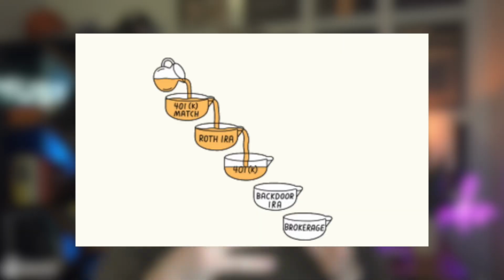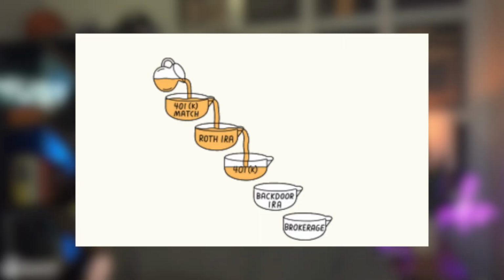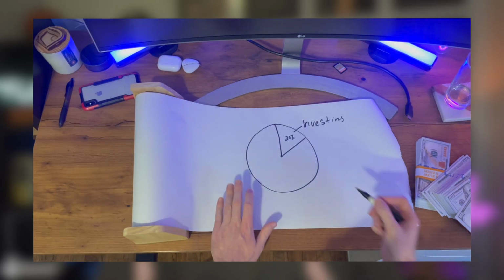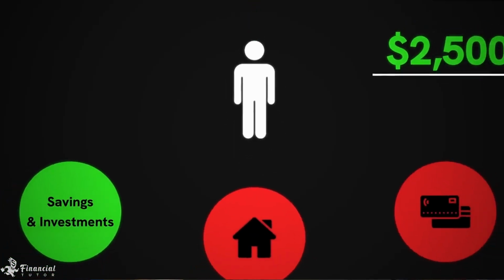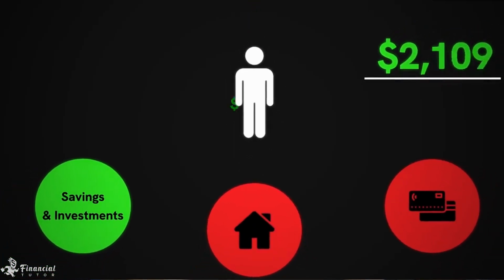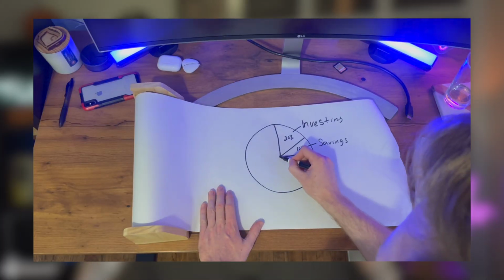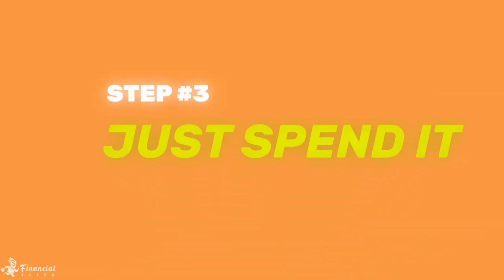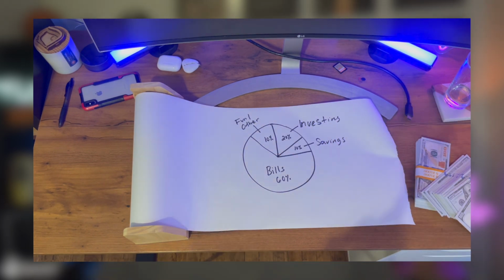The Exact Paycheck Routine That Built $100K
With over 78% of Americans living paycheck to paycheck, this simple paycheck budgeting routine can help you save significantly. Discover how to save money with a practical payday routine that has helped me save over $100,000. Learn effective money management to improve your personal finance.

Timeframe
0:00 - Intro
0:24 - Invest
1:32 - Save
2:11 - Pay Bills & Expenses
3:47 - Just Spend It
4:20 - Tips to Manage Your Paycheck

I'm sharing a powerful strategy that's helped me save over $100,000 in just a few years. It's all about the order in which you handle your finances. The first and most crucial step is investing. By prioritizing investments, particularly in retirement accounts like your 401(k) and IRA, you're setting yourself up for long-term financial stability. Remember, your company's match on your 401(k) is free money, so don't miss out on it. After maximizing your retirement contributions, consider taxable brokerage accounts for additional investment opportunities.

Once investments are taken care of, the next priority is savings. Whether it's for emergencies or big purchases like a car or house, treating your savings as a fixed expense ensures you consistently set money aside. Automating this process prevents you from spending it impulsively. With 10% of your paycheck allocated to savings, you're building a safety net for your future goals. Then comes the budgeting for fixed expenses and bills, which should ideally account for 60% of your paycheck. Front-loading these expenses, such as paying bills immediately upon receiving your paycheck, cultivates a mindset of conscious spending and prioritization.

Finally, with essentials managed, any leftover money is yours to enjoy guilt-free. Whether it's a luxurious trip or a fancy dinner, this discretionary spending is a well-deserved reward for your financial discipline. Throughout this process, automation is key to maintaining consistency and reducing decision fatigue. Shifting your mindset to prioritize investments and savings cultivates financial responsibility and reduces impulsive spending. And remember, creativity can be a powerful tool in boosting your income or cutting expenses, ultimately accelerating your journey towards financial freedom.